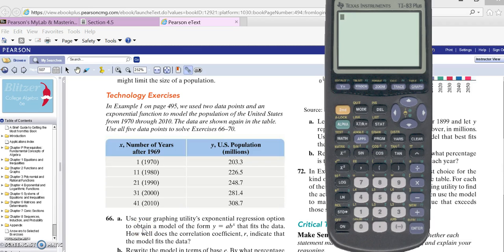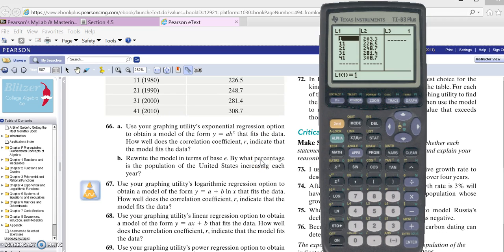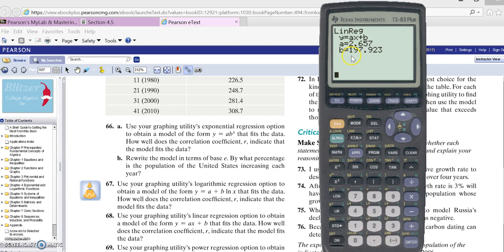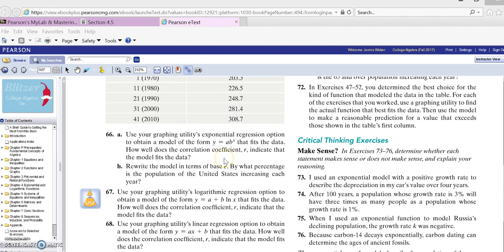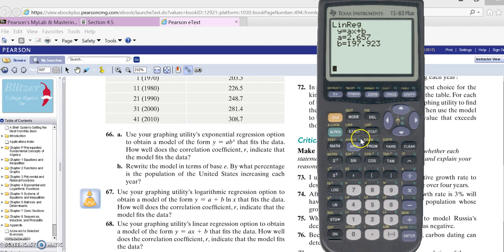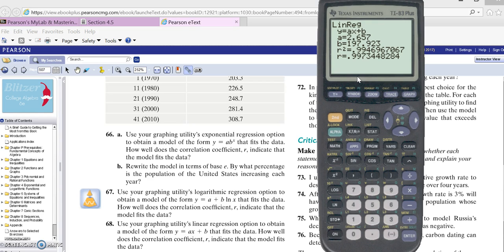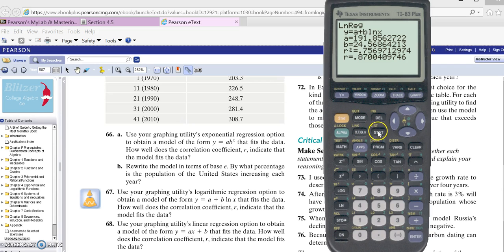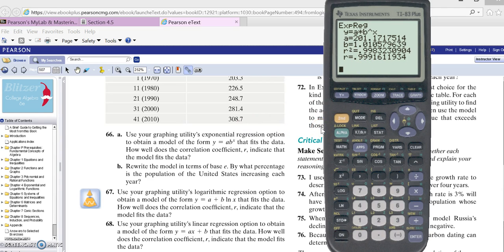4.5 - Linear Regression on TI [Math 151]